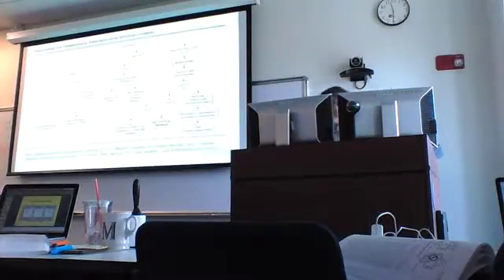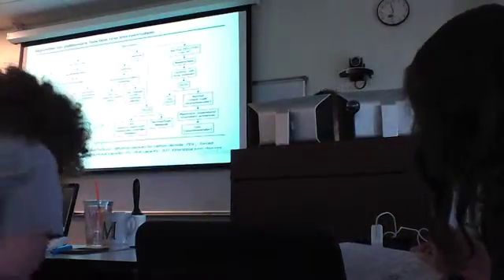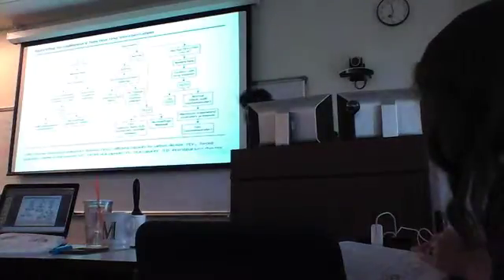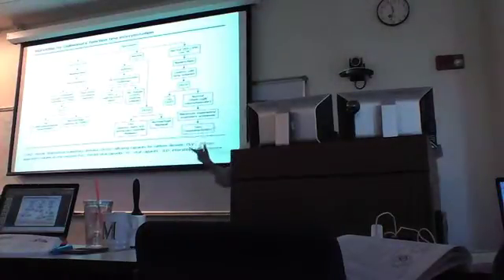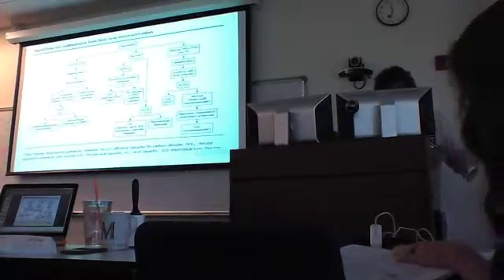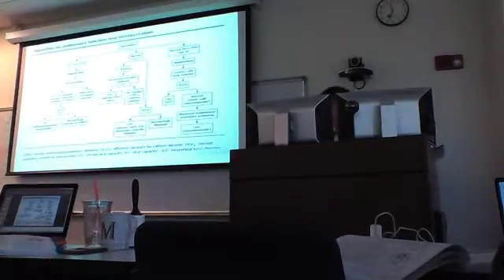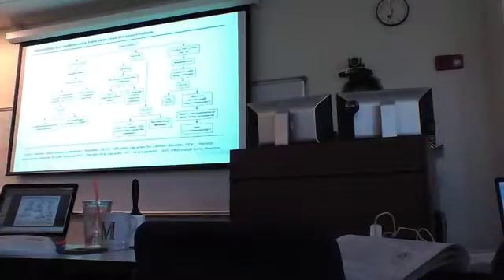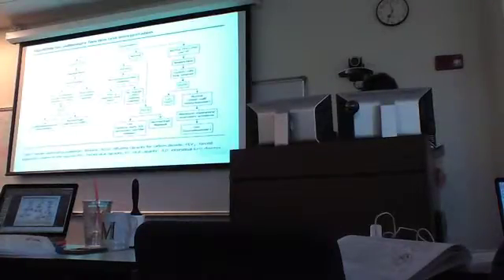PathoPhys 2015 10 05 2nd hr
More pulm - may be fragmented due to camera stopping mid recording.